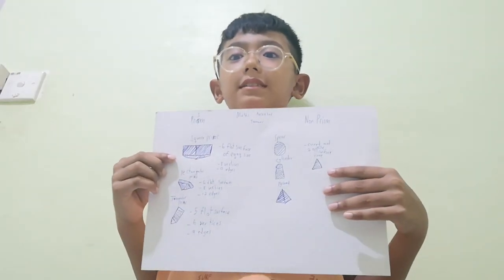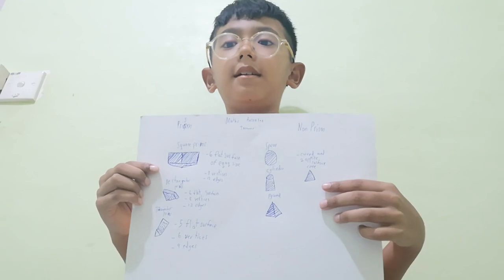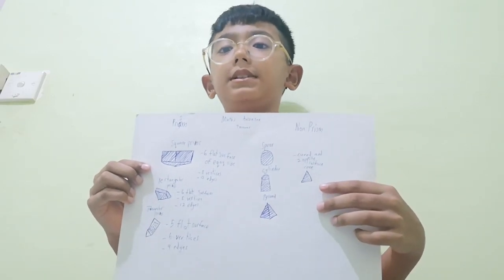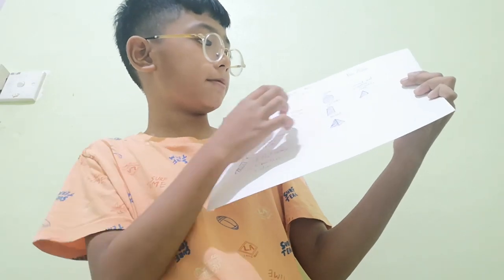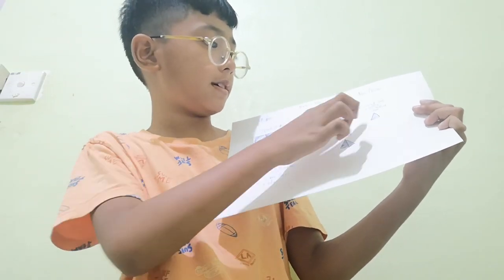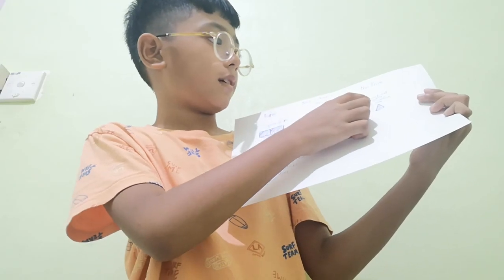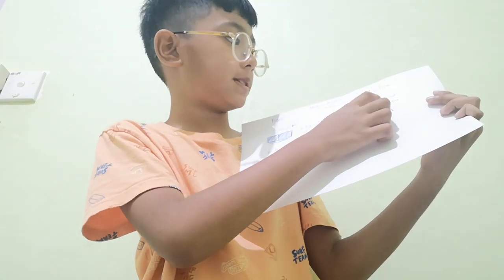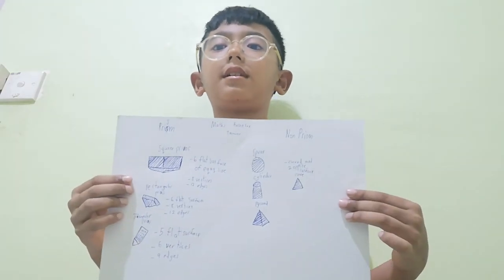ANSON MATHS PRESENTATION